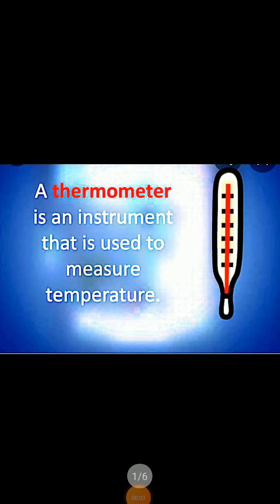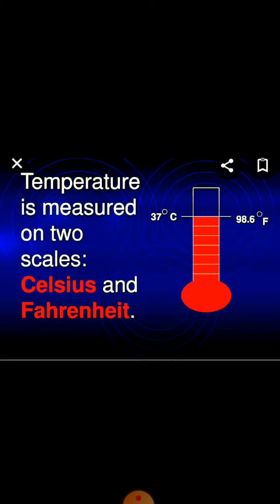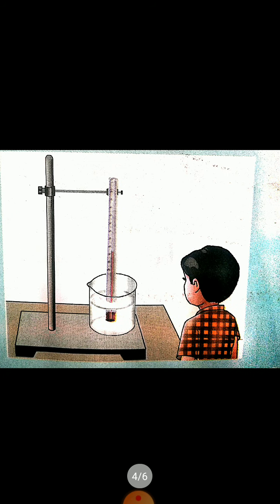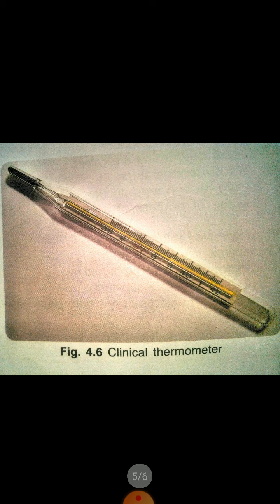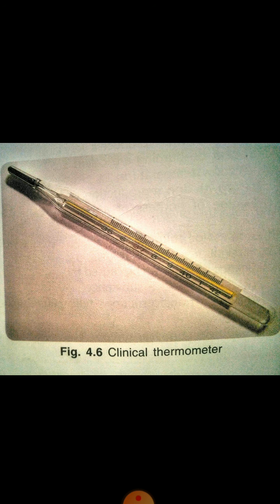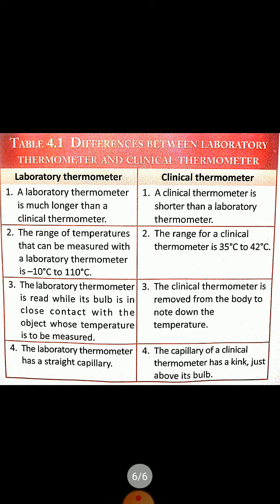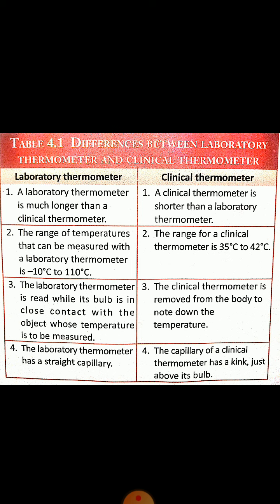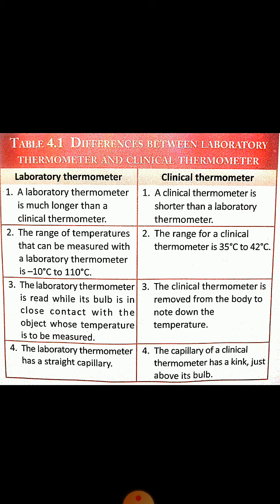Class 7th Science Ch-4 Heat and Temperature part 2